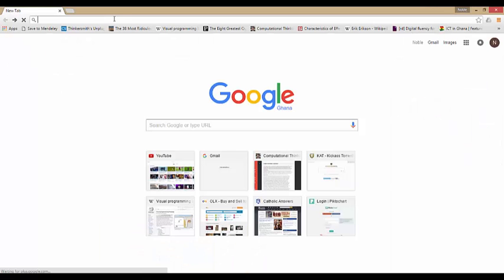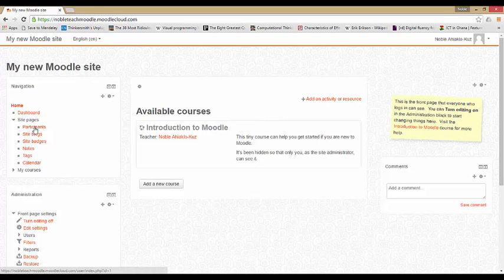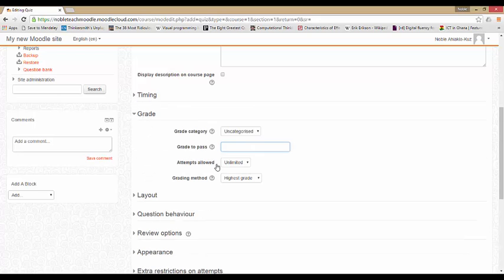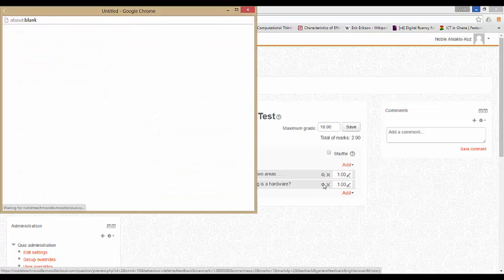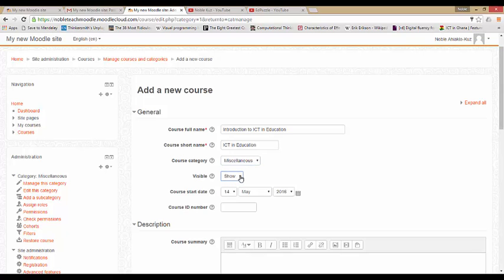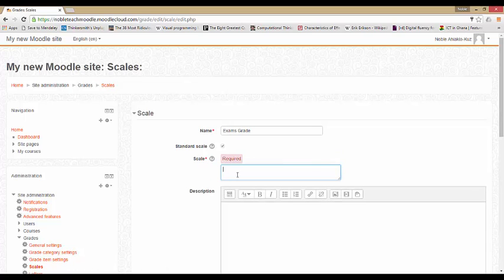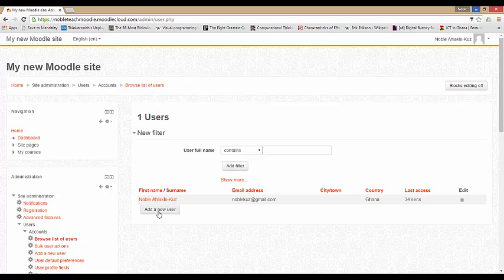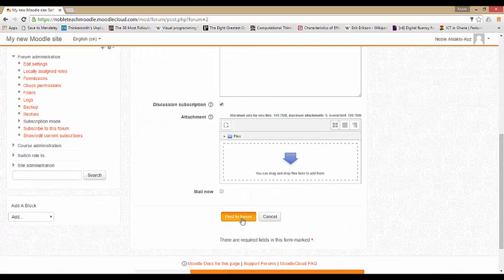Introduction to MoodleCloud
An introductory tutorial to MoodleCloud